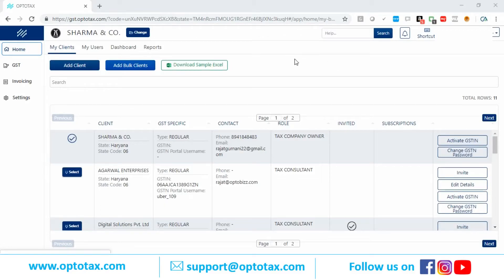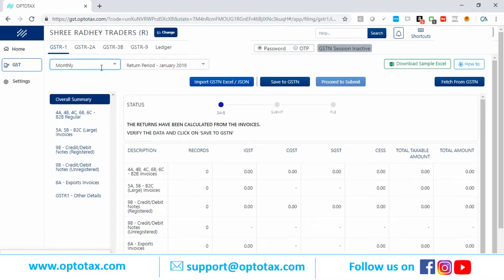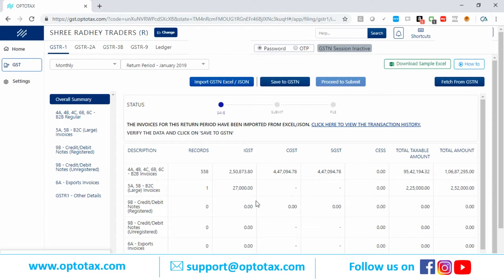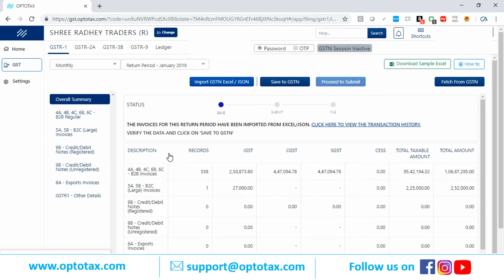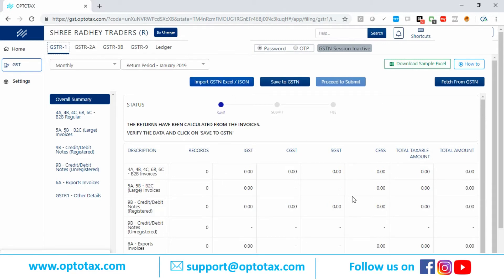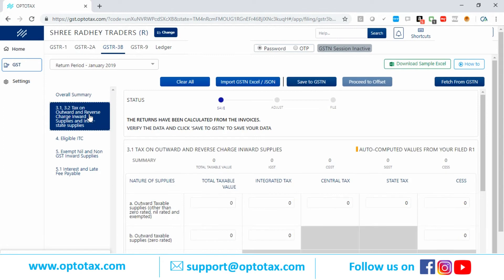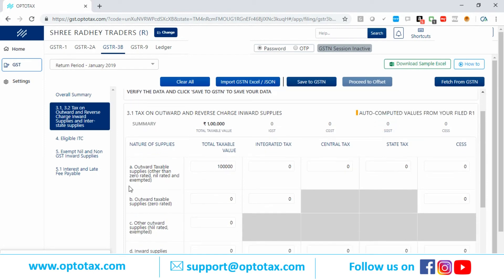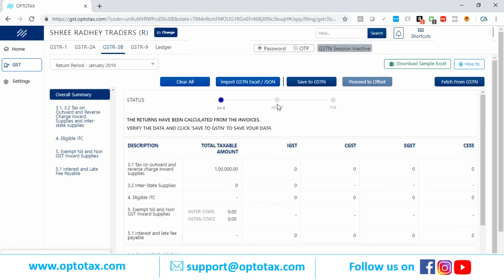Easily File GST Returns - OPTOTAX (English / Hindi)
Thanks,
Team Optotax